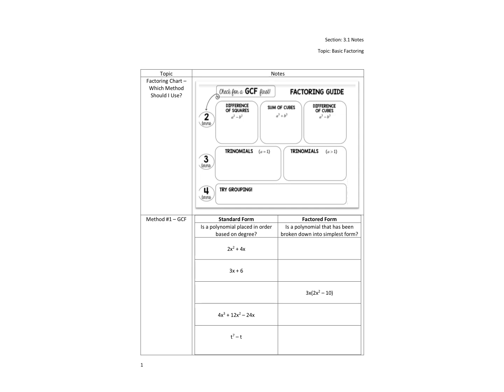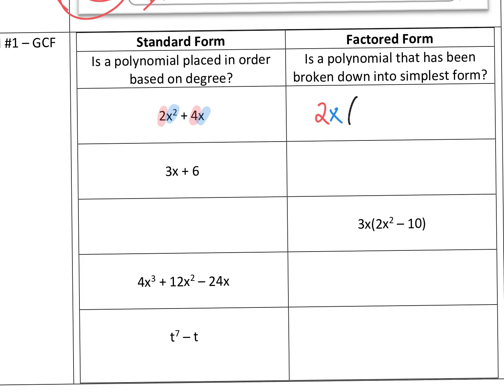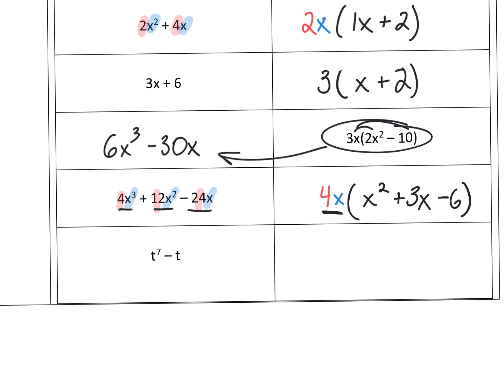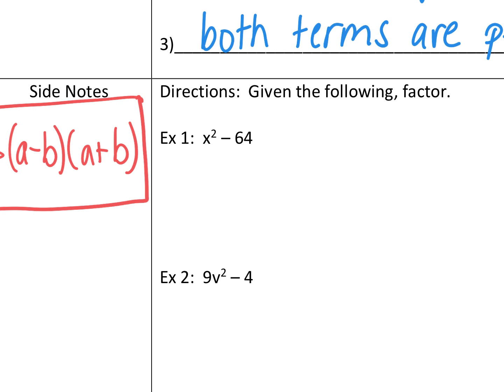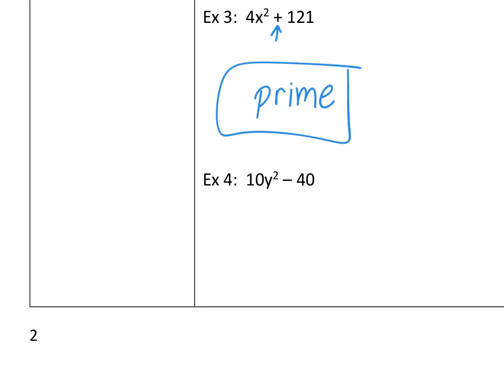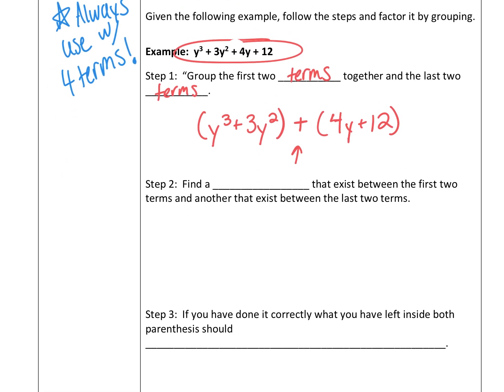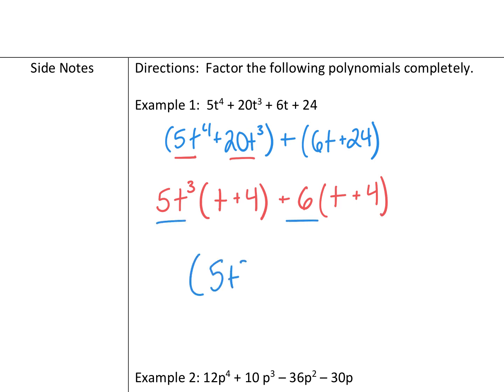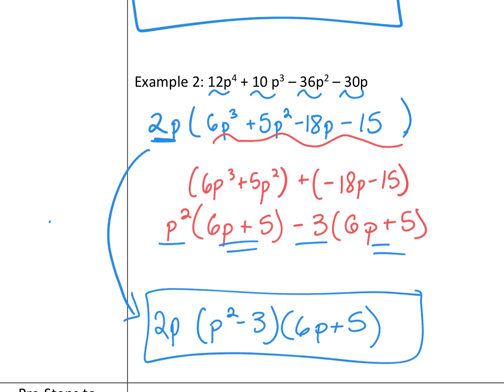A2 3.1 Notes